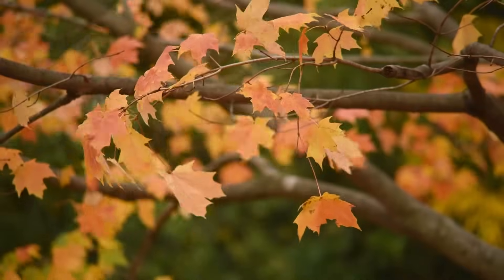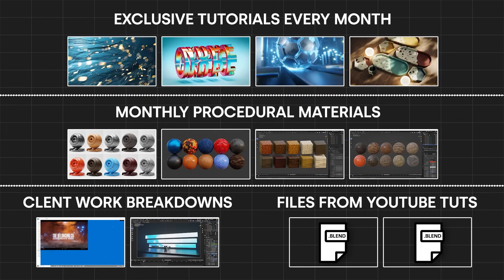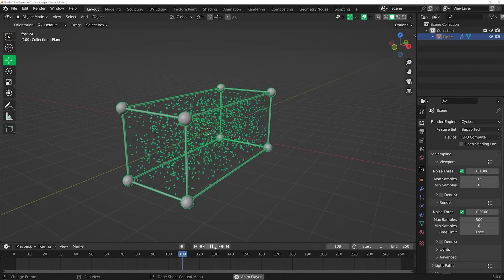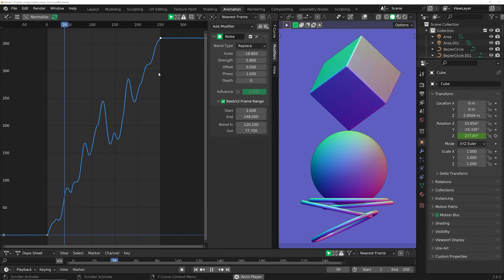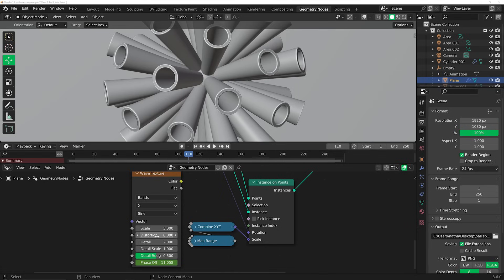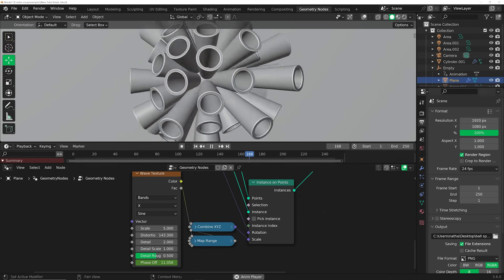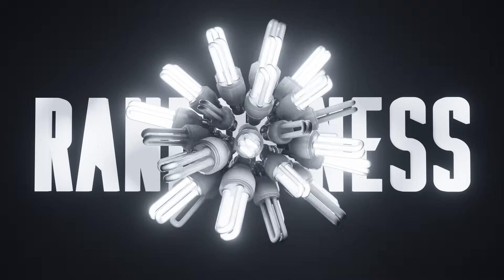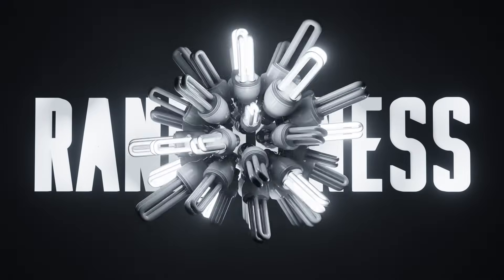The Biggest Challenge in Motion Graphics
What is The Biggest problem motion Graphics artists have to solve every day? This problem makes looping animations very hard to make and harnessing this tool will unlock so many ways to make beautiful animation in any creative software you are using.

In this video essay I will talk about this topic. I will show two ways to tackle this problem and several examples so you know how to approach it in your own animations.

Motion graphics can be a challenging artform from Blender, cinema 4D, After effects or Houdini. no matter what program you are using understanding this still will take you to the next level!